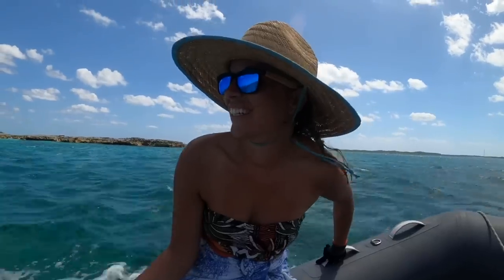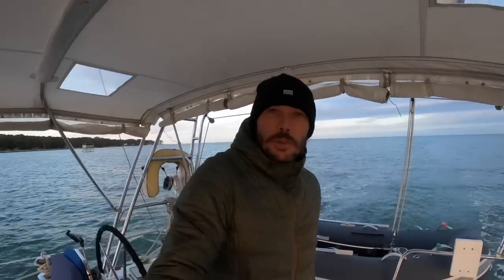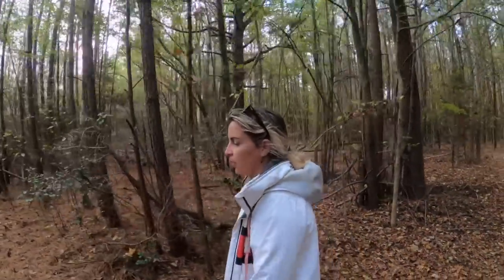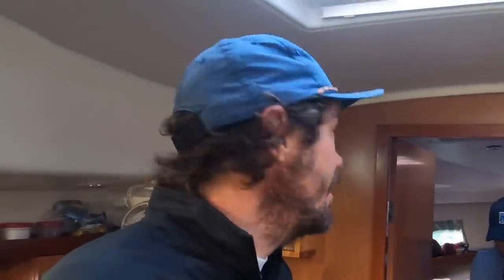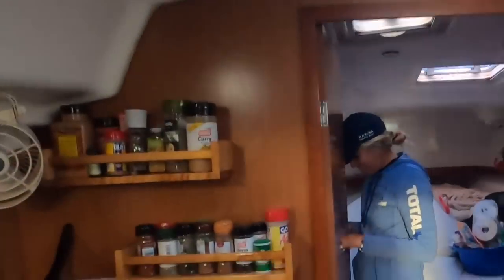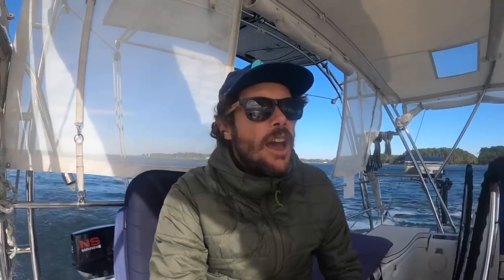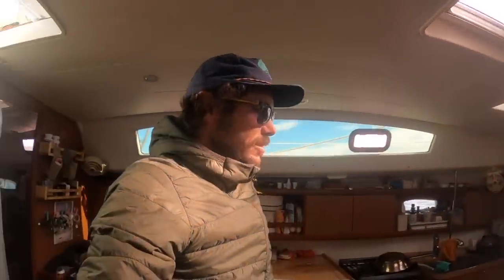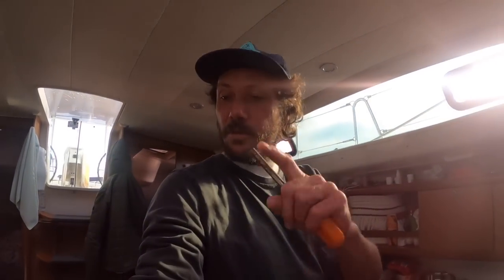SAILING with DOGS is THE BEST EXPERIENCE | Sailing Zephyr - Ep. 172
Sailing with dogs around the world is the best experience ever! We have been loving life with these two little troubles and we have realized it's made us stop and do something we never had time for...we also start moving south fast to escape the freezing conditions.

Love,
James & Nats